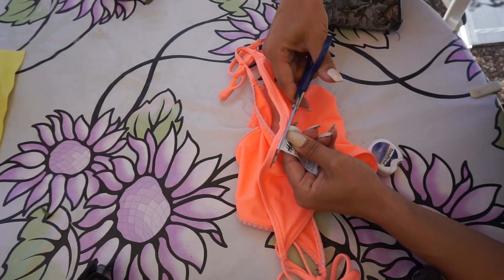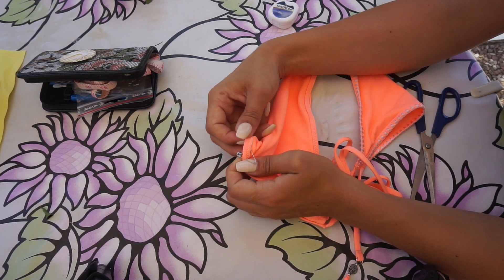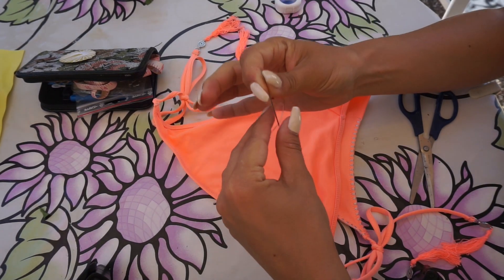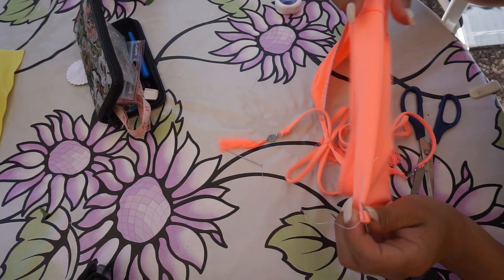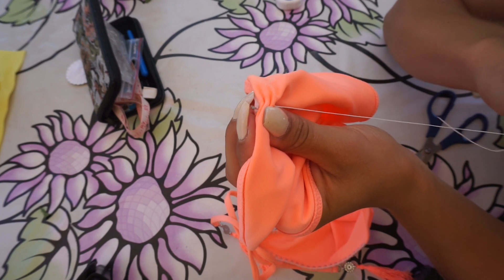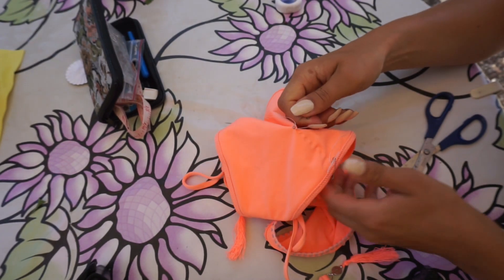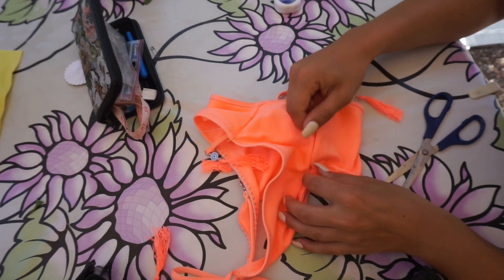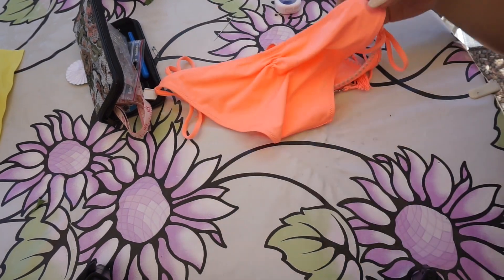How to Make a Scrunched BRAZILIAN BIKINI Bottom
You can expect to see health, fitness and beauty related videos, reviews, hauls, vlogs workouts and much more.

Be friends on snapchat: deniceandree